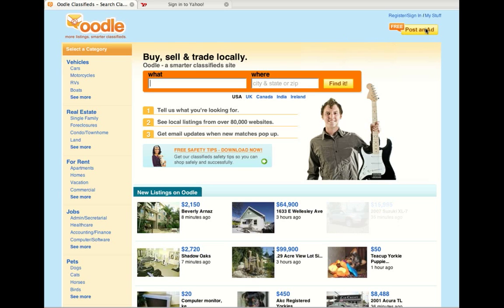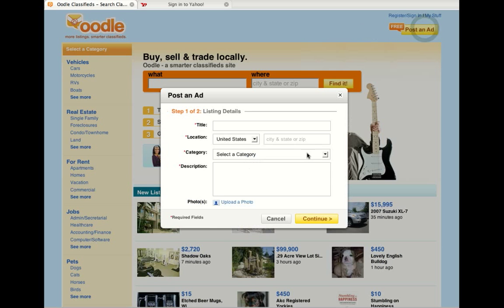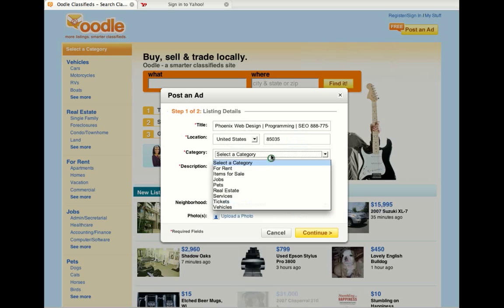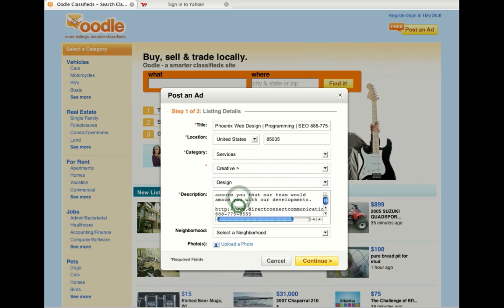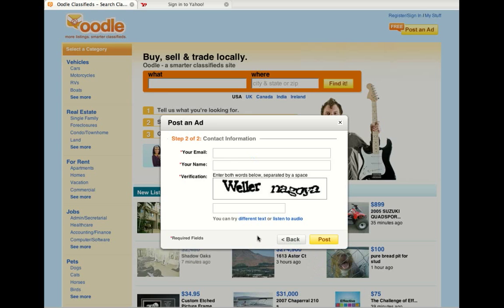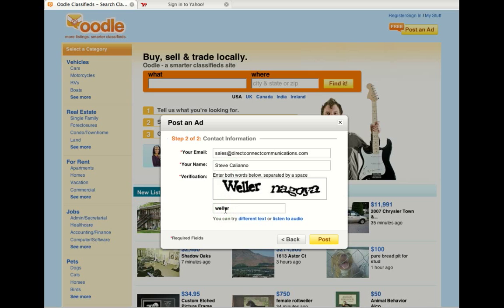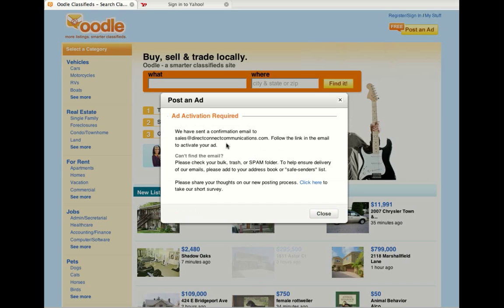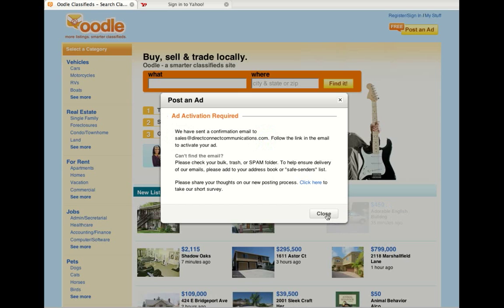Advertising Your Website - Oodle Training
In this video you will learn how to place classified ads